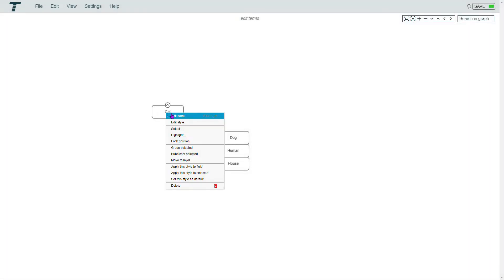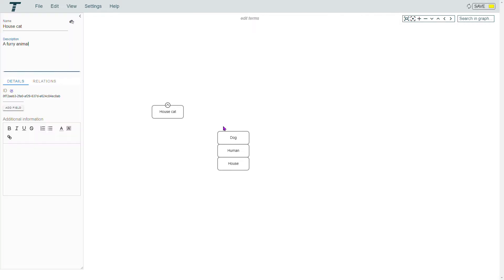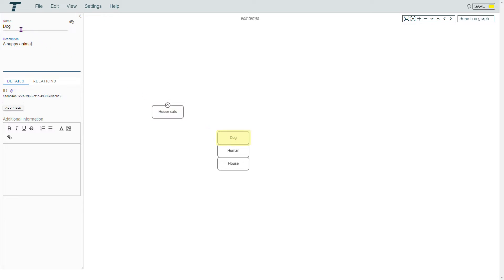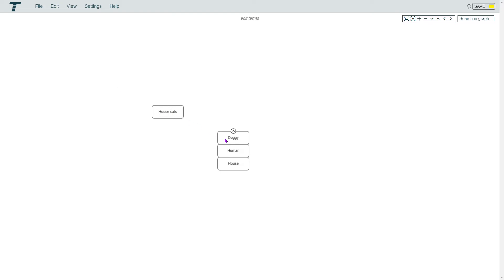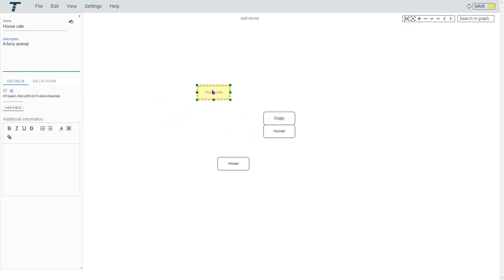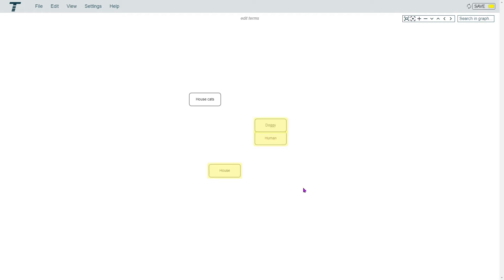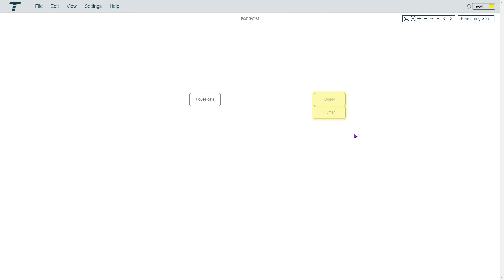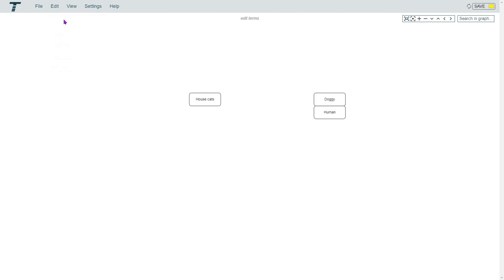Edit term in TermBoard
How to edit, move, delete, undo